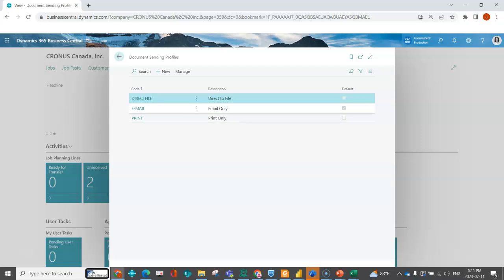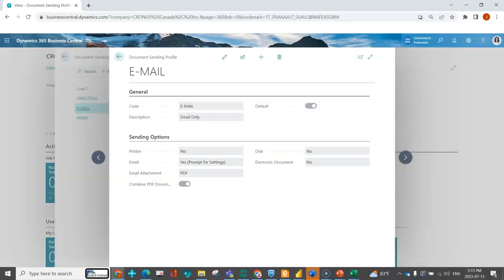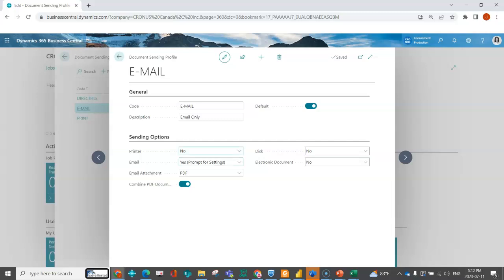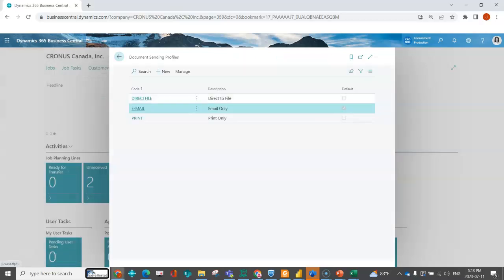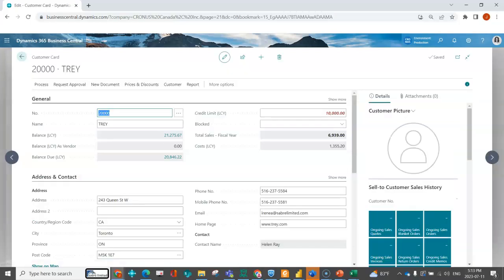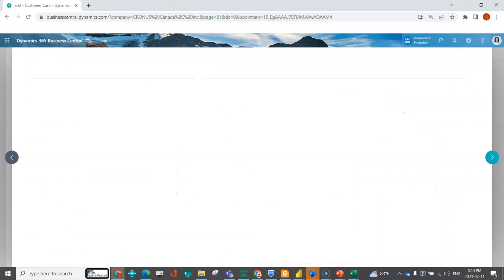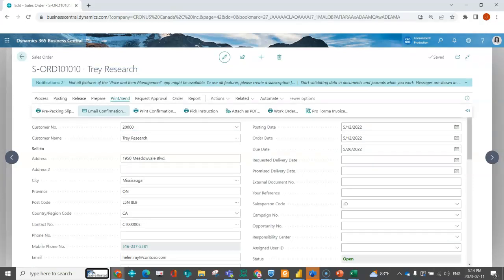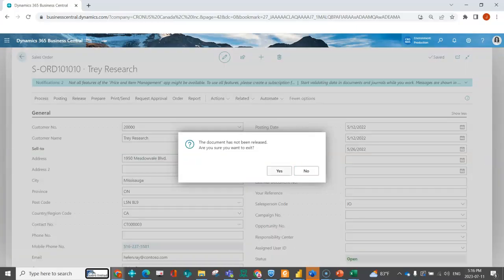How to Set Up Document Sending Profiles in Business Central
Welcome to Sabre Limited's Intro to Admin series! Jenn Claridge, the Vice President of Operations at Sabre Limited, dives deep into document sending profiles and how to tailor them for various customers and vendors, making your communication process more efficient in Microsoft Dynamics 365 Business Central.

Jenn showcases how you can set up profiles, whether it's for emailing, printing, or a combination of both. You'll learn the nuances of each option and how to select prompts, default settings, and attachment preferences. Discover how to ensure your documents are sent precisely the way you want them, simplifying your workflow.

Moreover, the video demonstrates the flexibility of assigning different profiles to specific customers or vendors. Understand how to set the default profile for general use and override it when needed for individual clients or partners. By watching this tutorial, you'll gain a comprehensive understanding of document sending profiles within Business Central.

0:00 Introduction
0:09 How to Set Up Document Sending Profiles in Business Central
3:52 Outro